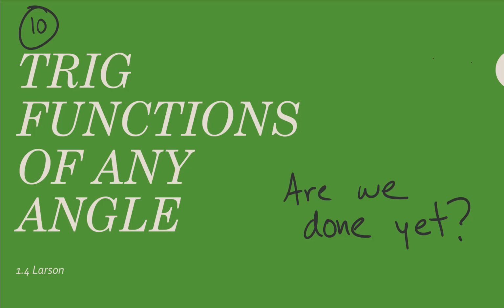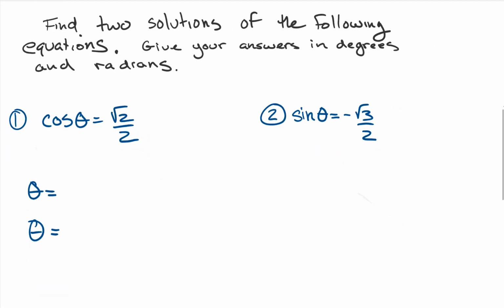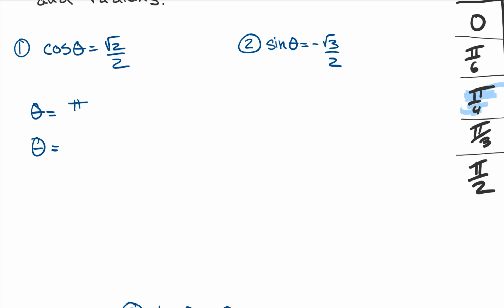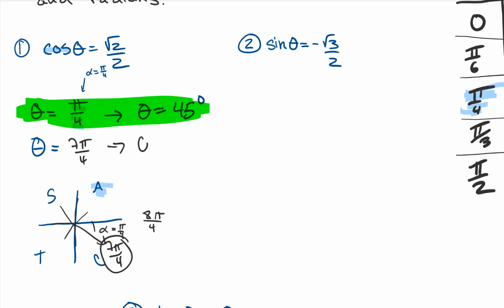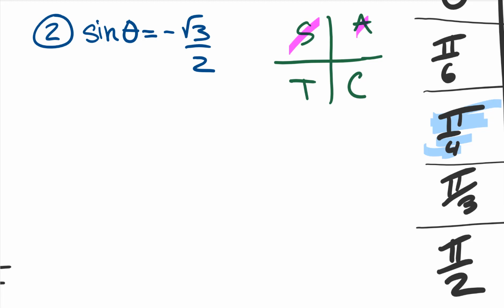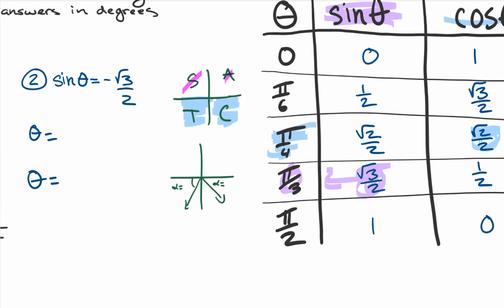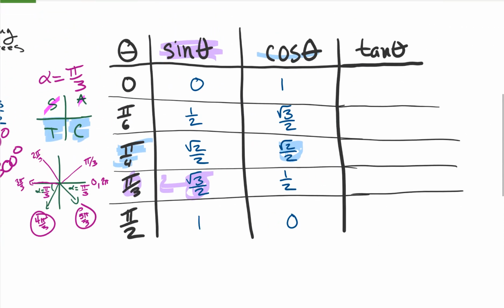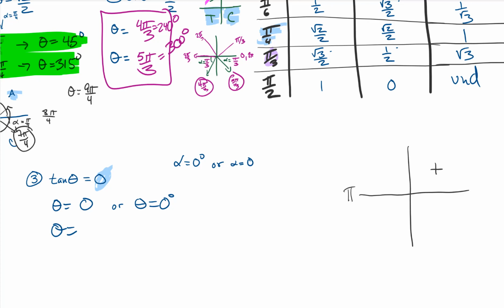2.4.10 When will this end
It ends now